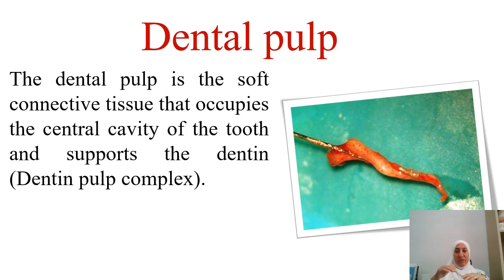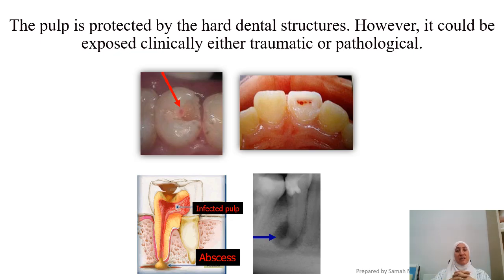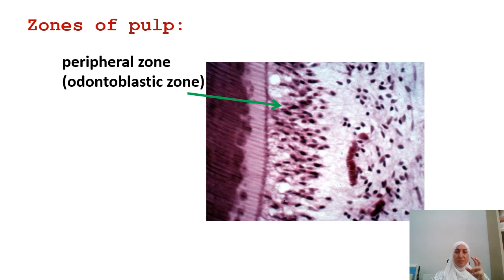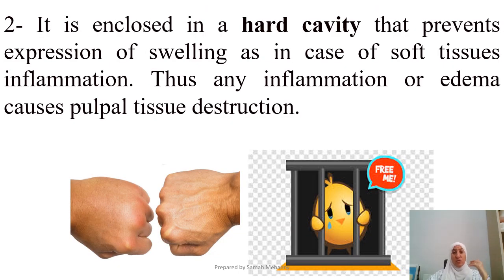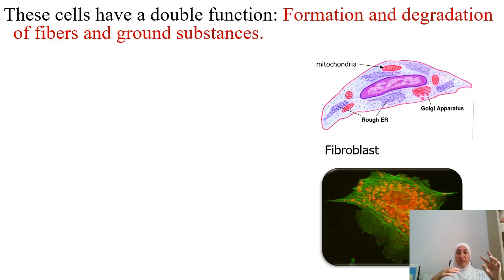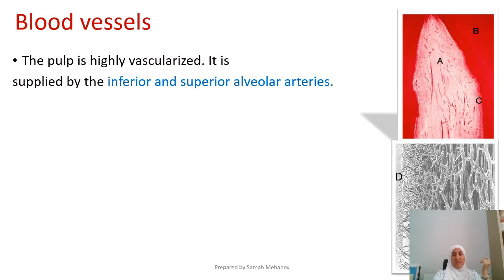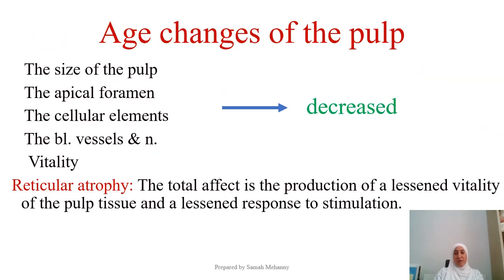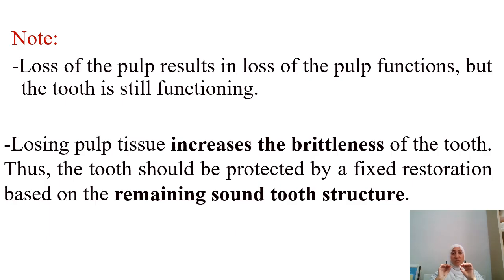Pulp Fall 25 podcast